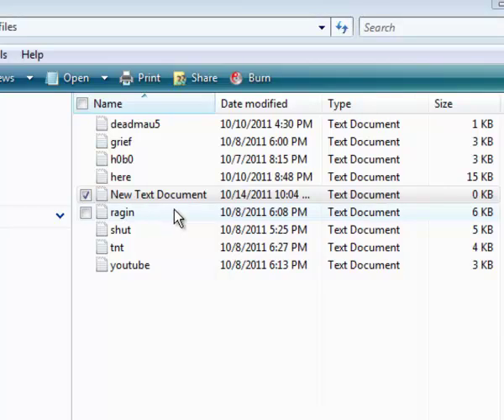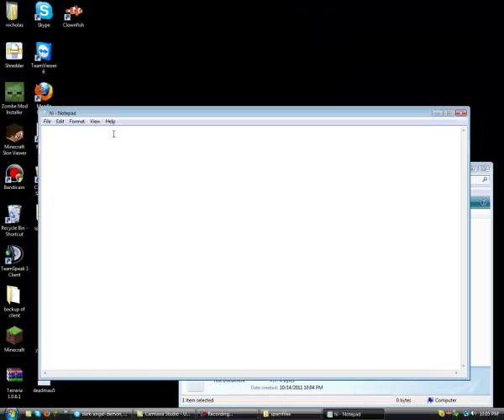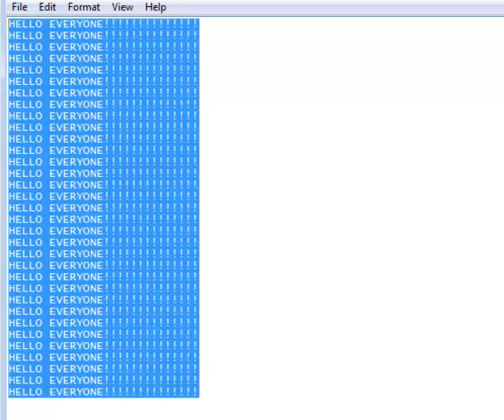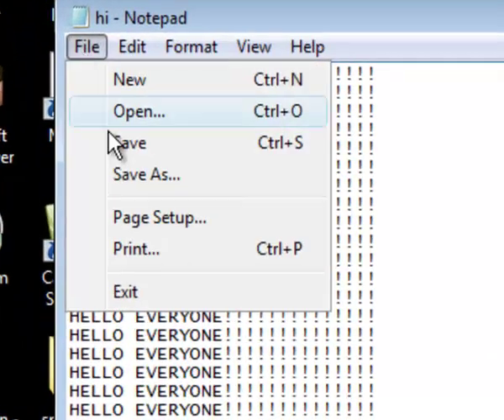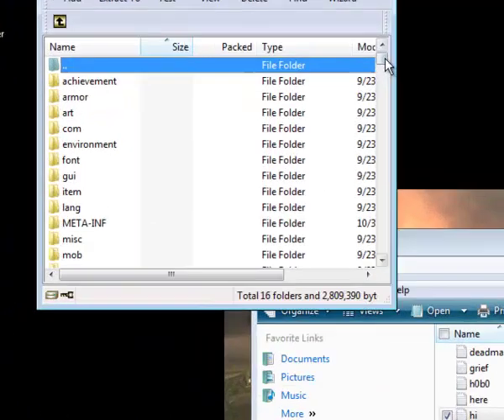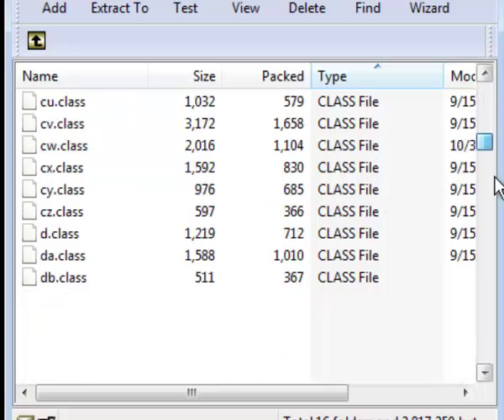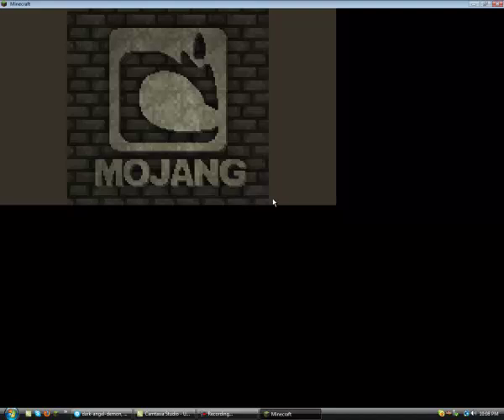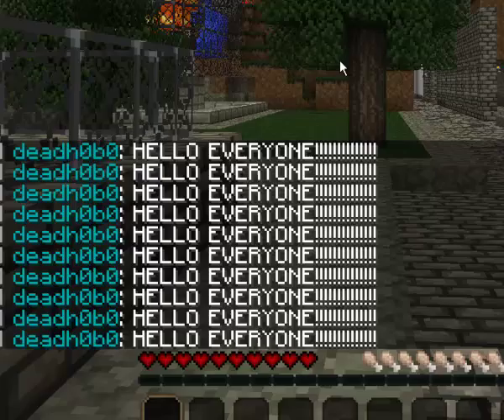Minecraft: How to make a spamfile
Hey guys today i am going to be showing you how to make a spamfile for the Epsilon client and special thanks to teh8bits the mastermind behind this client :D